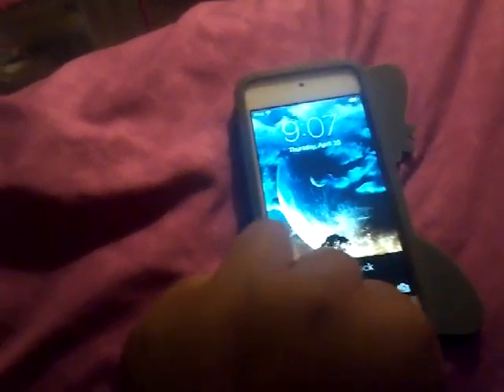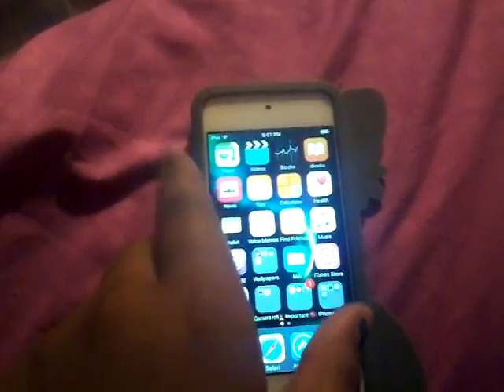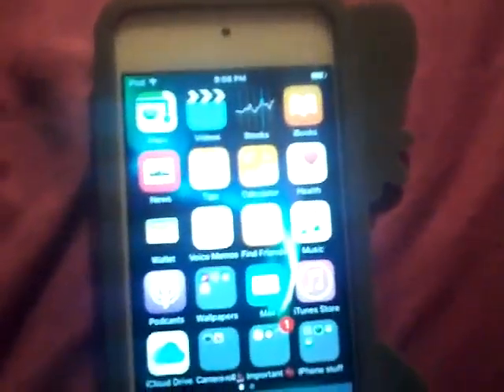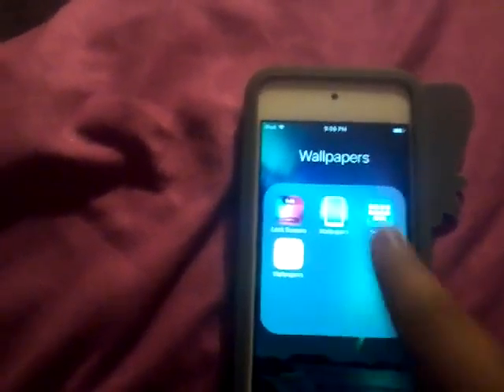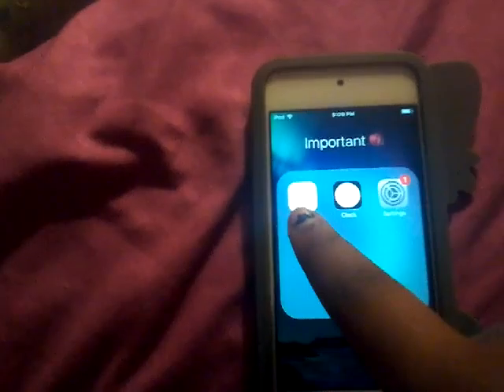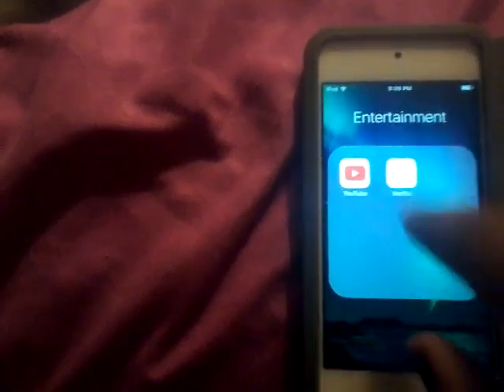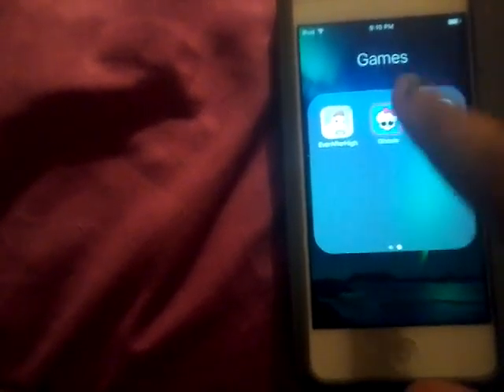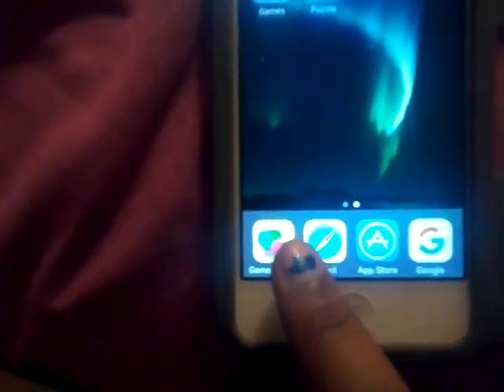Whats on my ipod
So i have the 5th generation also im going to do a question of the day will they make sixth ipod